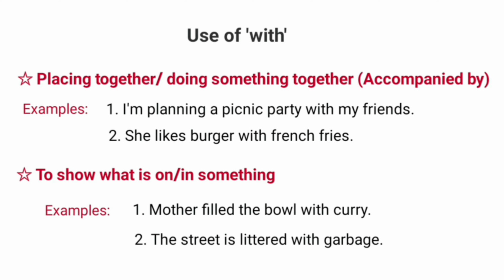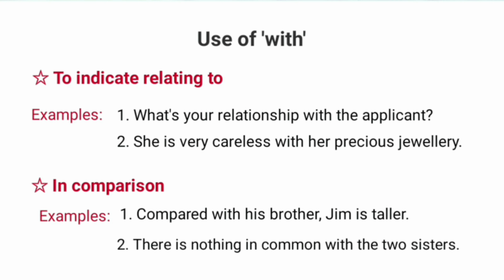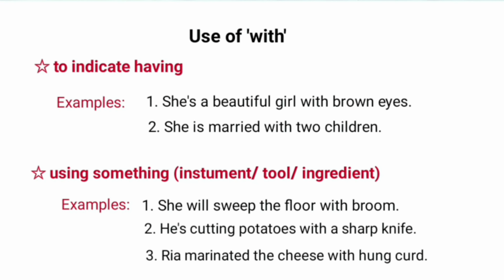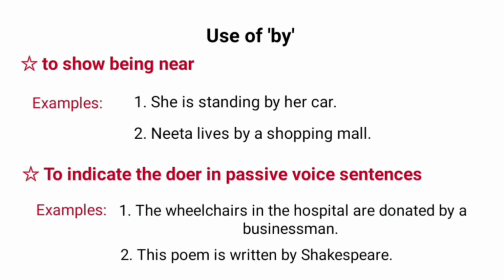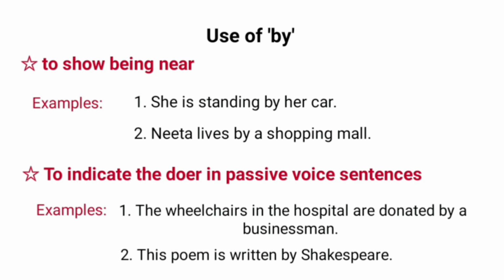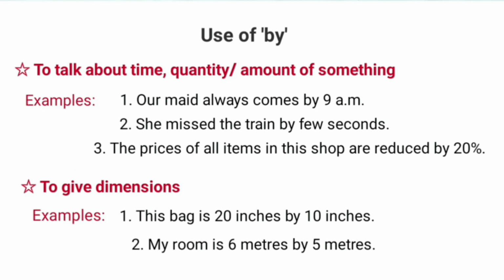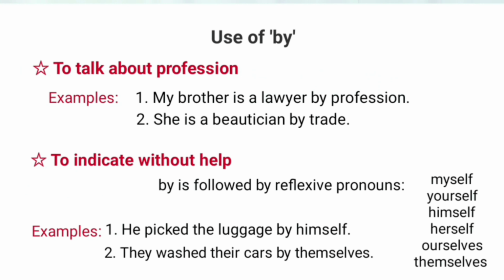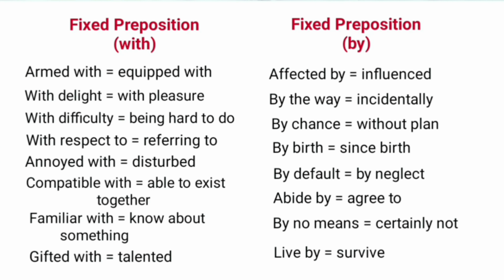With & By - Prepositions - English Grammar Lessons. How do you use 'with' and 'by'?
With and By are prepositions. By also acts as noun  adverb and adjective. Here you can see the difference between the use of with and by with examples. You can get the answer of - How do you use with and by?
In this part of English Grammar Lessons- Prepositions we'll discuss:
How to use with?
How to use by?
Recap of the lesson.
Fixed Prepositional phrases (with)
Fixed Prepositional phrases (by)

Harsharan Thapar